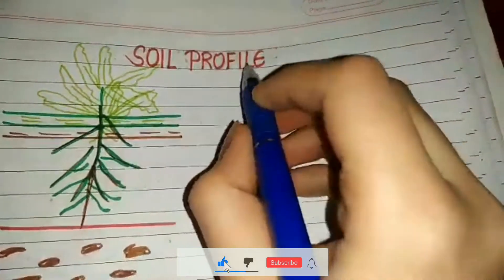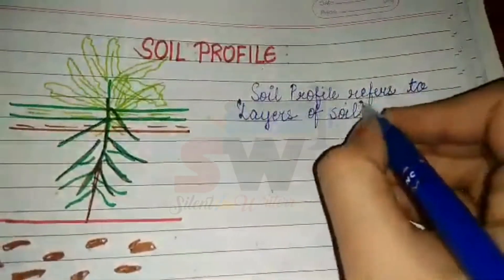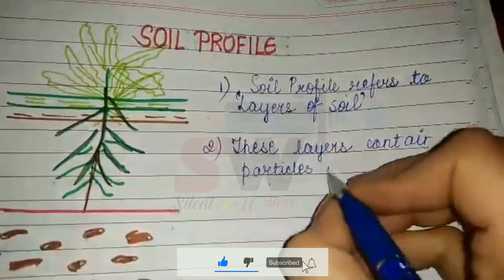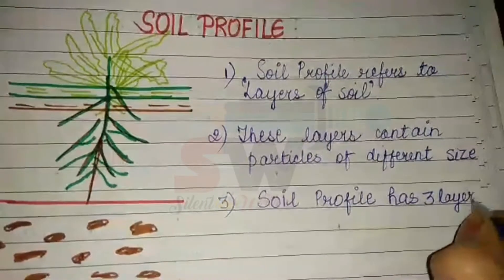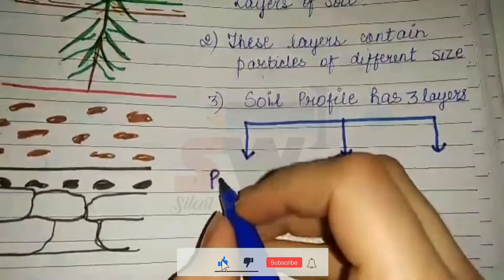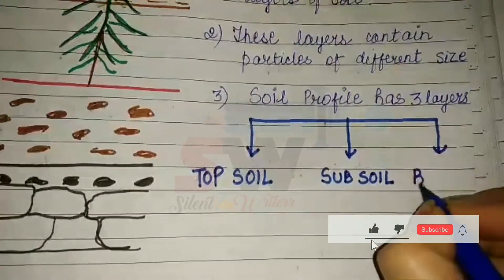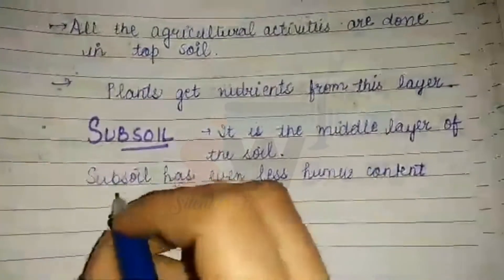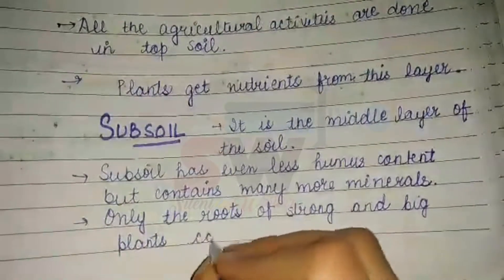Definition of Soil | What is soil profile and it's type | Soil kise kahate hain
Definition of Soil | What is soil profile